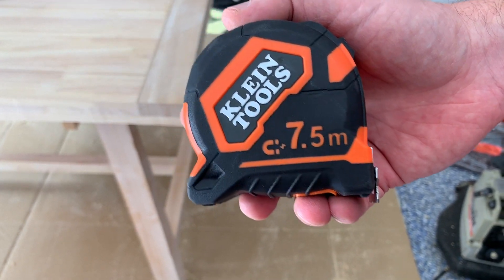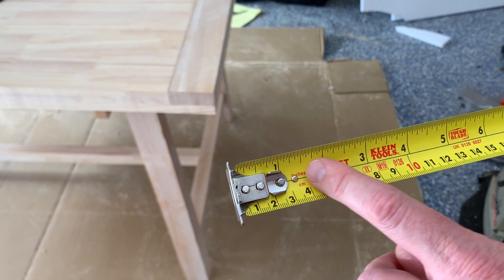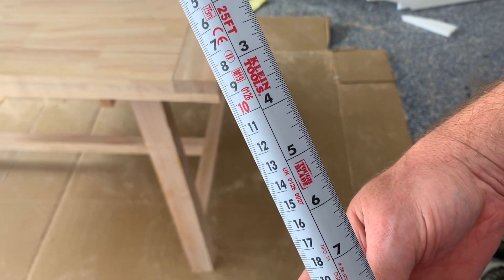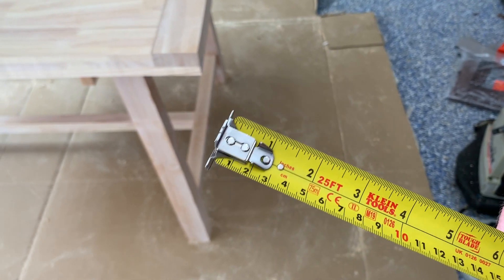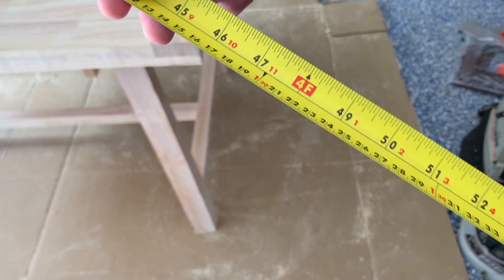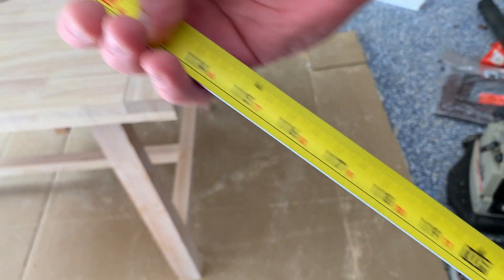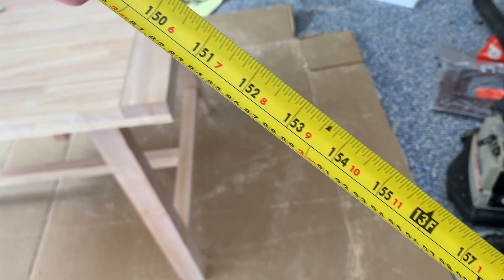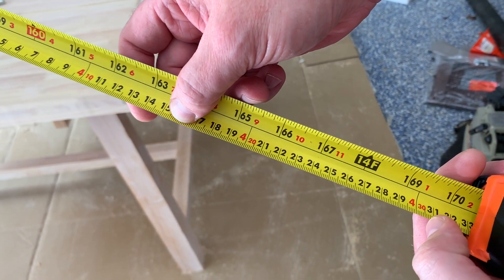Klein 7.5 meter 25 foot tape measure - will it really stick out over 13 feet without collapsing?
This video is about the Klein 7.5 meter 25 foot tape measure